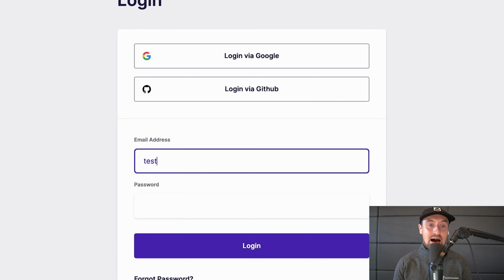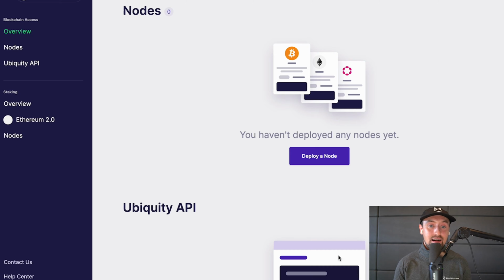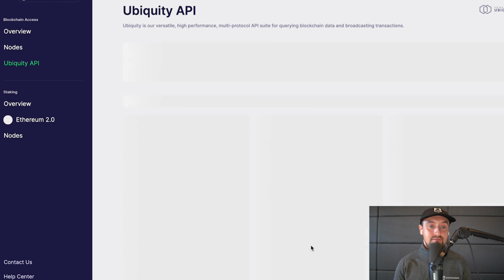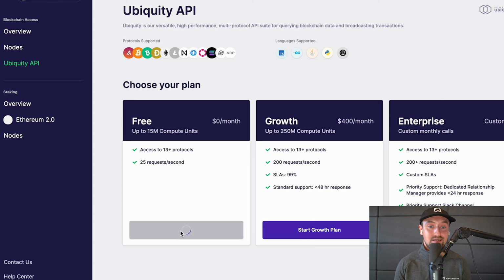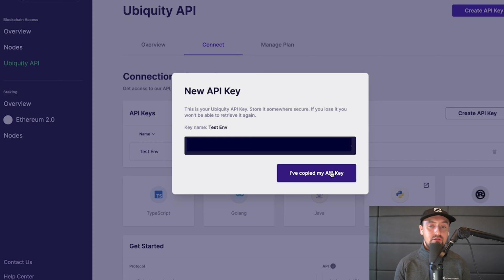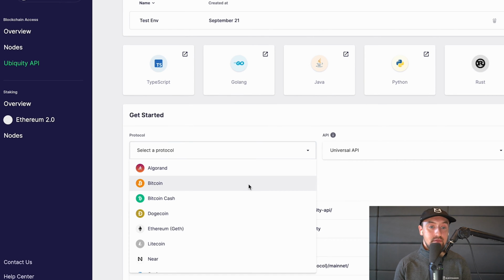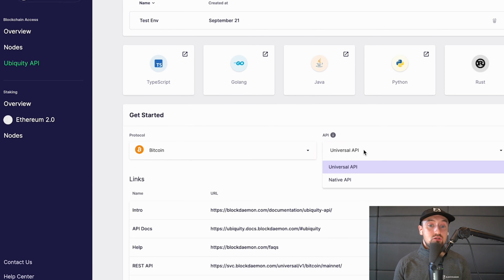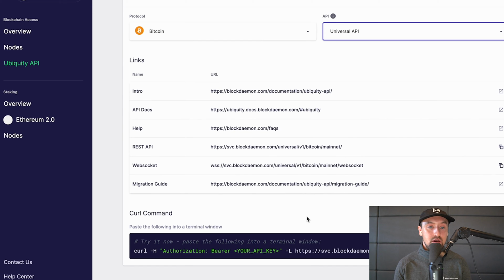How to Get a Blockchain API in 60 Seconds || Blockdaemon Ubiquity API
Ubiquity simplifies blockchain access.  With Ubiquity, you can use a single unified API to access consistent data from multiple blockchains.

Do you want to stake your tokens, but don't have the bandwidth to run your own validators?